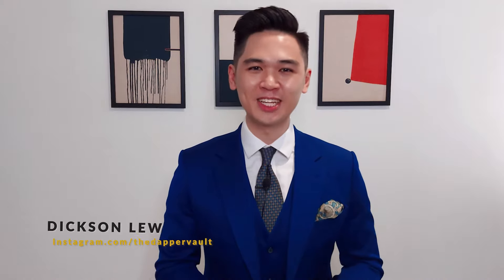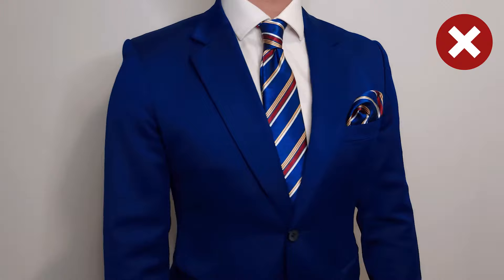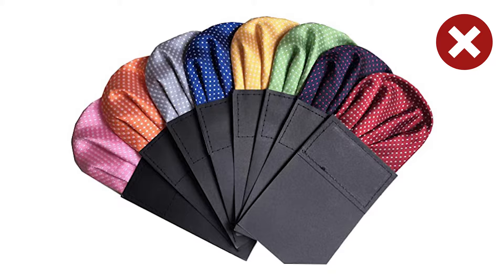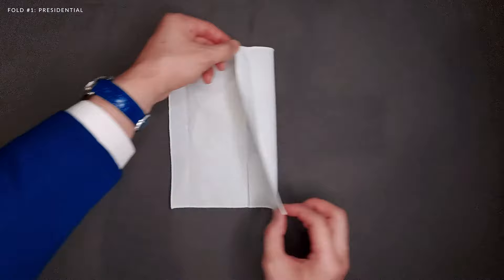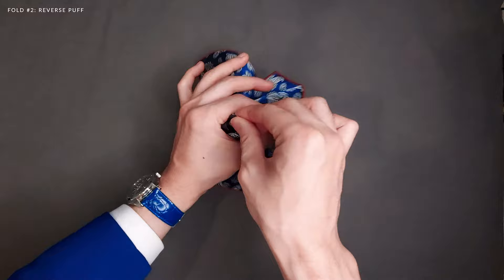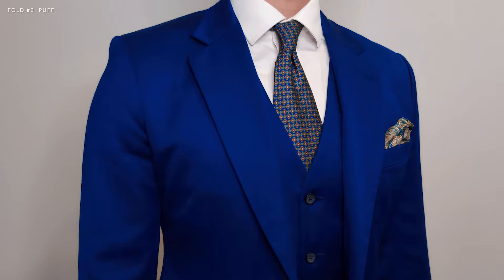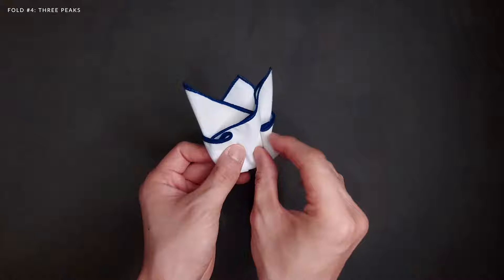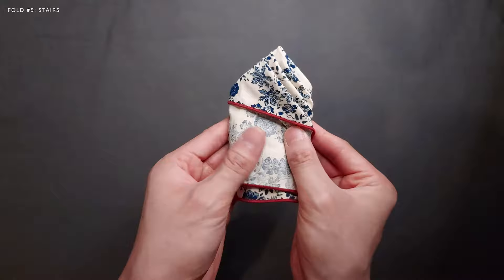The Only 5 Pocket Square Folds YOU Need To Master | 5 Classic & Stylish Ways to Fold A Pocket Square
A pocket square can do the same job a tie does of improving and elevating your style when you're wearing a suit or blazer. In fact, because pocket squares are far less of a go-to than ties are, they can make outfits more thought through and style conscious. And unlike ties, you can wear a pocket square for almost any occasion depending on the fold and you will still look in-place and dapper.

Outfit Links (Amazon):
⤷ Pocket Squares

Credit(s):
Image:
Image: English: A clip-on tie showing the clip itself used to fasten to a shirt.

Image: English: A sportcoat being worn.
Author: Dudesleeper / Talk
Source: Transferred from en.wikipedia to Commons using CommonsHelper.